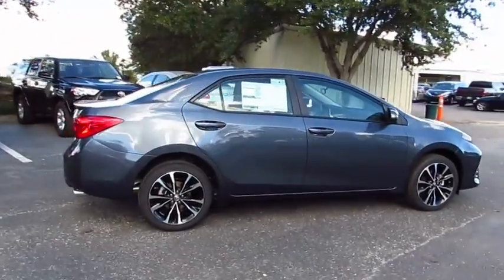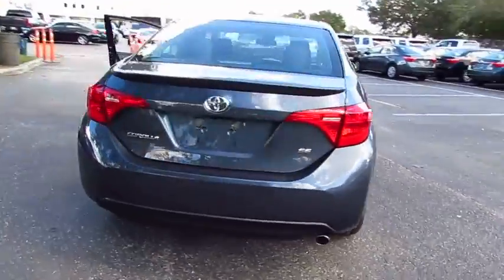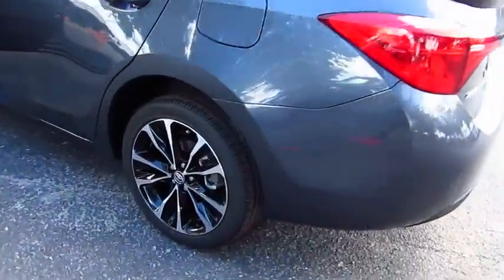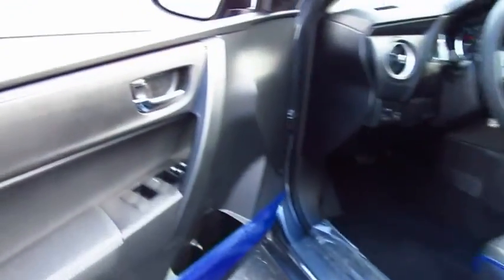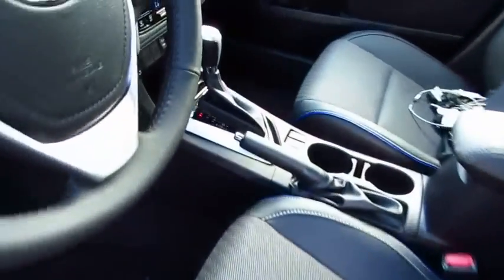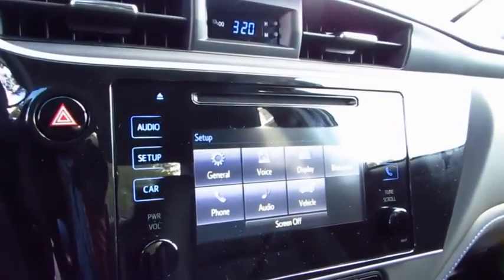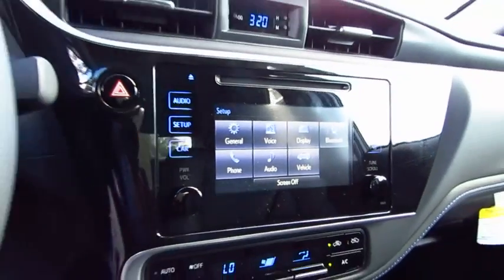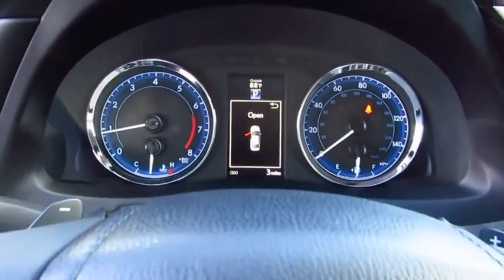2018 Toyota Corolla Live Video! Tampa, Wesley Chapel, Brandon, New Port Richey, FL Live 181243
Stadium Toyota
5088 N. Dale Mabry Highway

Add some driving pleasure to your day with our 2018 Toyota Corolla SE Sedan shown off in Slate Metallic! Powered by a proven 1.8 Liter 4 Cylinder that offers 132hp while connected to a seamless CVT with intelligence. Our Front Wheel Drive SE offers a smooth ride that is comfortable and confident while providing near 36mpg! Admire the bold front fascia with a mesh grille, alloy wheels, multi-LED headlights, chrome tipped exhaust, and rear spoiler.     The interior of our SE features all the sporty style you crave with premium materials, a leather-trimmed multi-function steering wheel, supportive fabric-trimmed seats, and automatic climate control. You won't miss a beat thanks to our Entune Audio touchscreen display with available connected Navigation apps, Bluetooth, and voice command controls. You'll also enjoy plenty of space to haul your gear with a large trunk and the versatility of 60/40 split rear seats.     Our Corolla provides you with an incredible level of safety with its Toyota Safety Sense that includes a pre-collision system, lane departure alert, pedestrian alert, and dynamic radar cruise control. Add in a backup camera, eight airbags, tire pressure monitoring, and other advanced features meant to keep you out of harm's way. With striking good looks, incredible efficiency, and a reputation for reliability, our Corolla helps you go the distance!